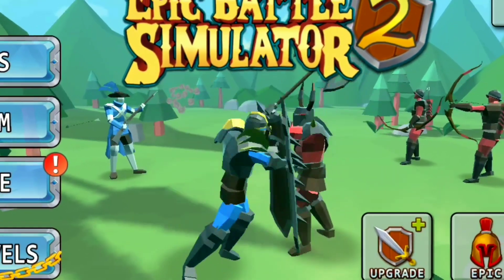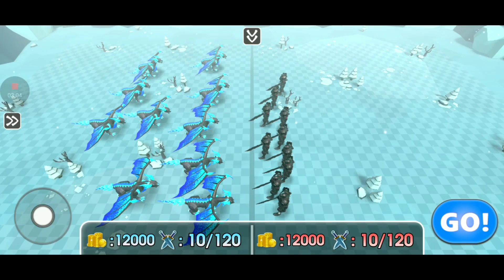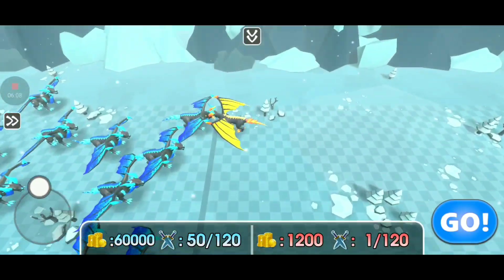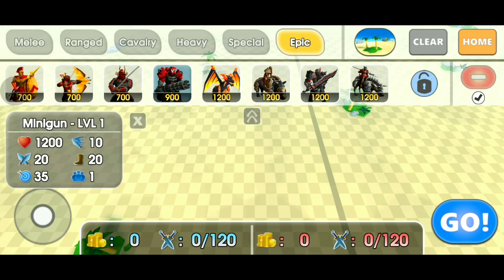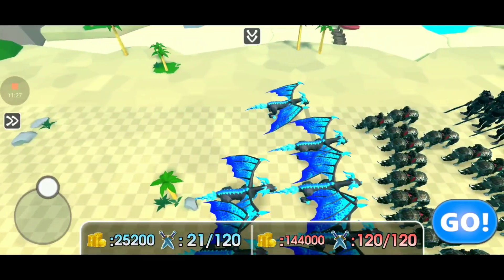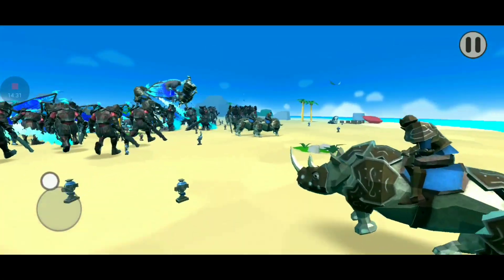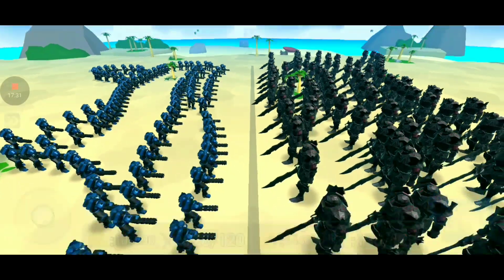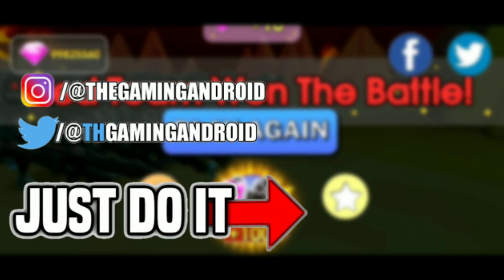Totally Accurate Battle Simulator Of Mobile - TABS Android Gameplay! #2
This is so epic can we hit 3 likes.
Trying random games on mobile. Let me what game you want me to play :)

-TheGamingAndroid